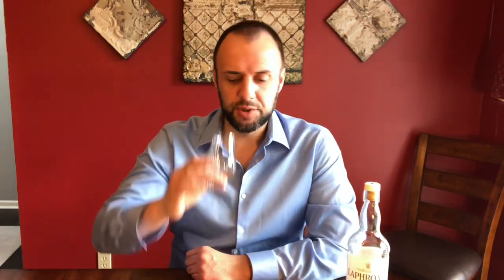Laphroaig Cairdeas Fino Cask Finish - Fèis Ìle 2018: Review #180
The Fèis Ìle 2018 release from Laphroaig.  Cairdeas means "friendship" in Gaelic this single malt was matured in Warehouse 8 and 10 and was first placed in first-fill bourbon casks before finishing its maturation in Fino sherry casks. Bottled at 51.8% ABV.